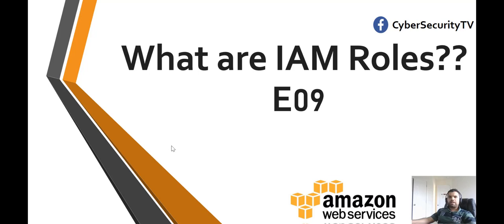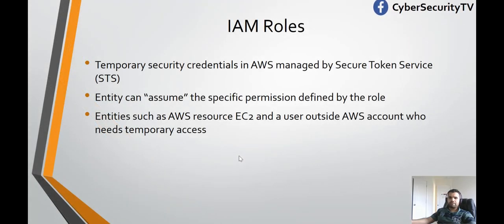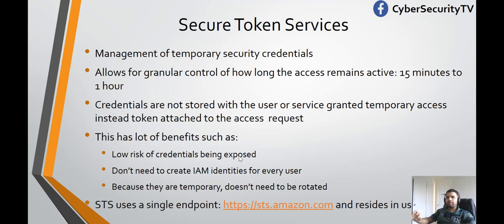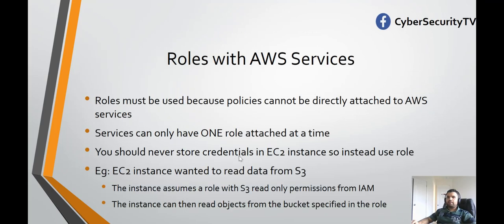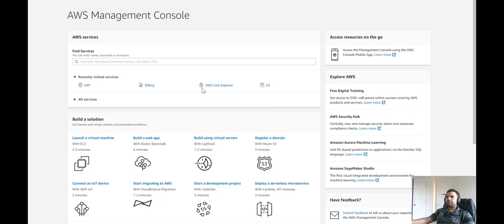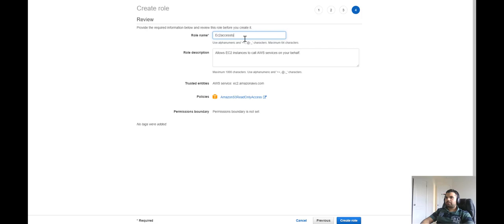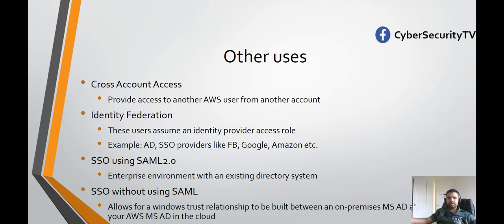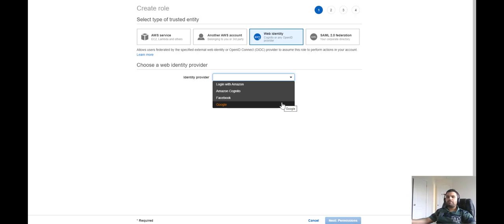AWS IAM Roles | AWS Security E09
IAM Roles is one of the important and complex service to understand. In this episode we have discussed what IAM roles are and how to configure securely. We have discussed how to create IAM roles with AWS services, cross account access, SSO and SAML 2.0.